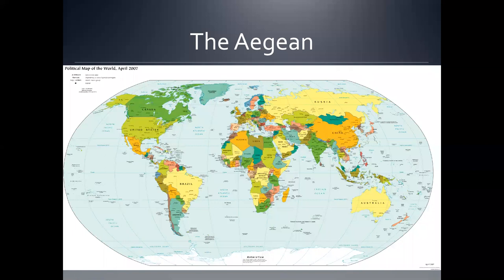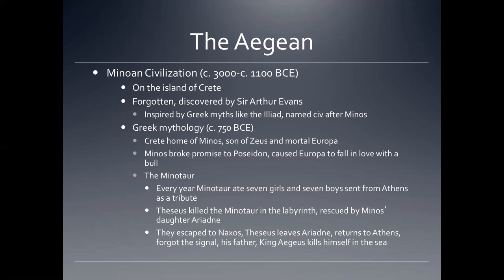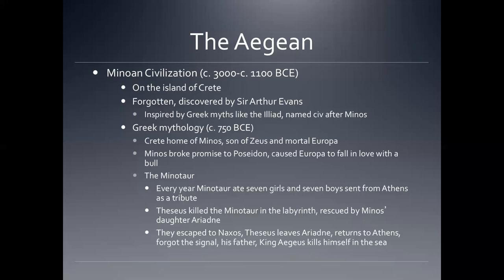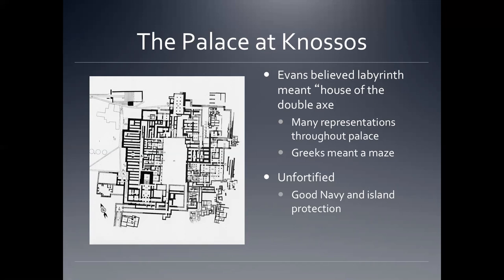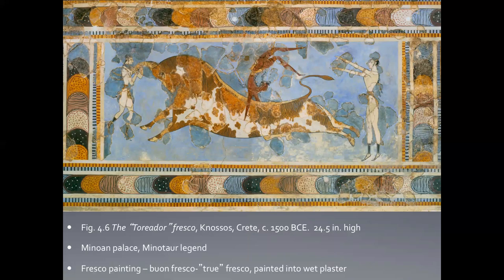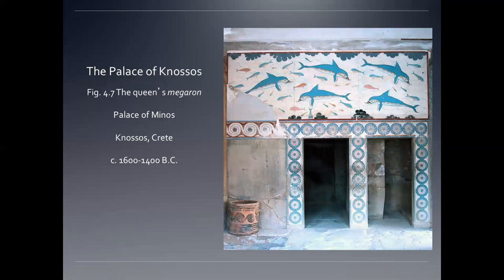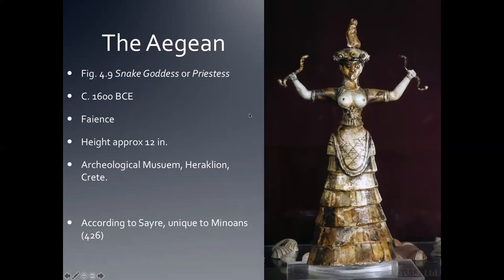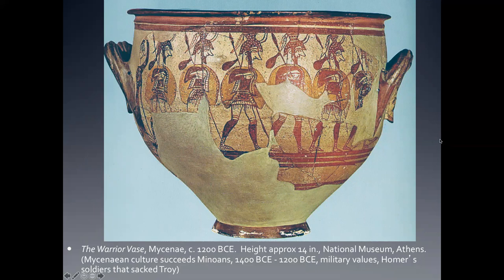Lecture 5 The Aegean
Fresco painting demonstration